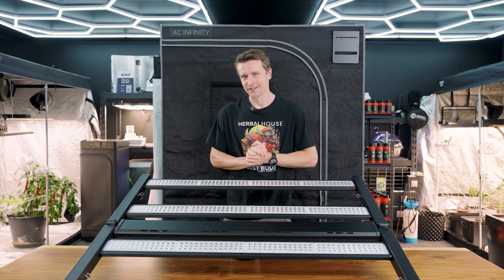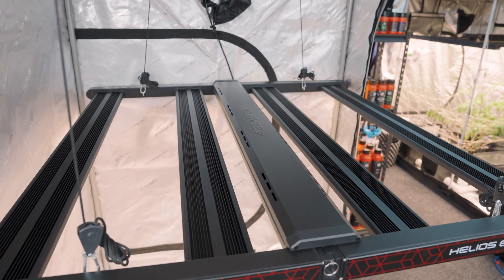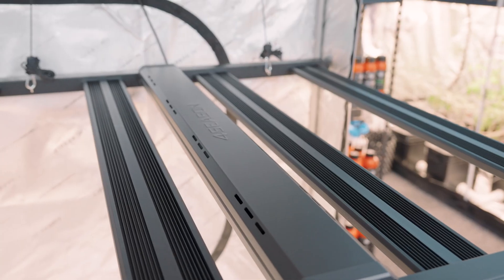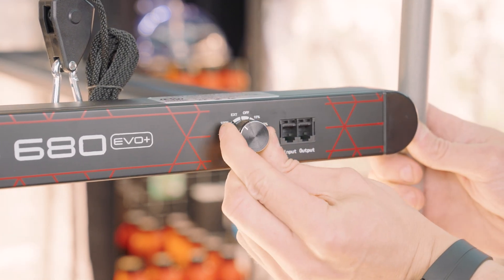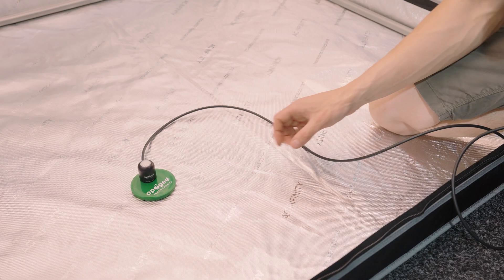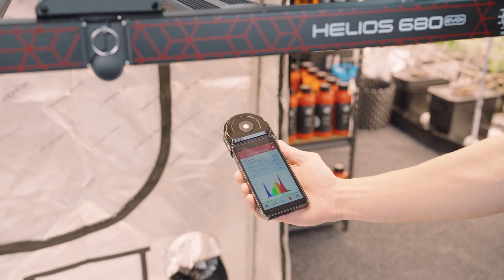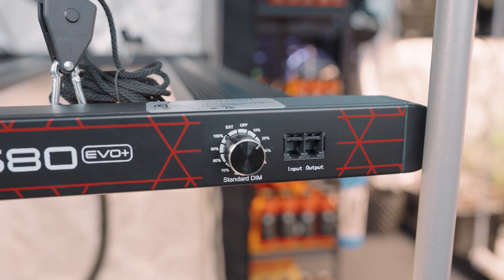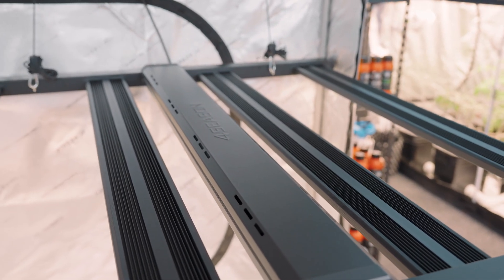HELIOS 680EVO+ 4SEASONS Commercial Grow Light | Herbal House NZ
The flagship EVO+, gen 2 is now available. All new 90 degree optics, even more SAMSUNG LM301H EVO diodes and a full redesigned frame and heatsink layout.

Matt covers all of the info you need to know about this latest release from 4Seasons.